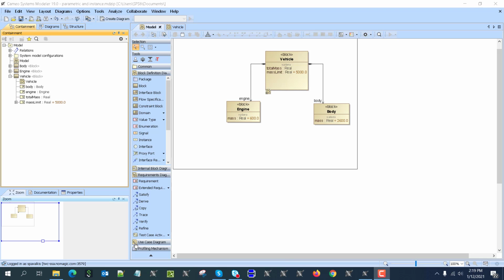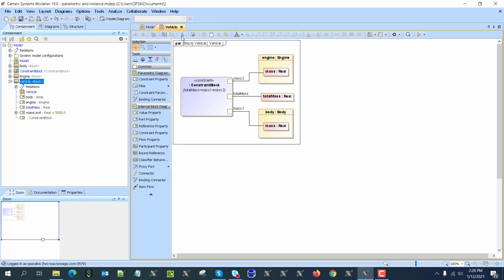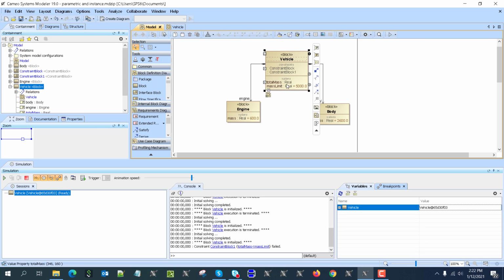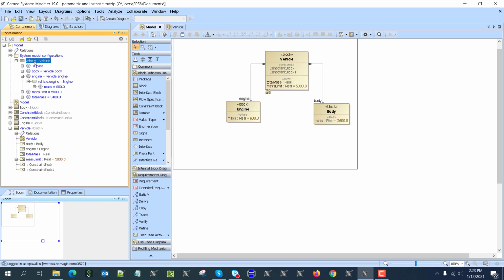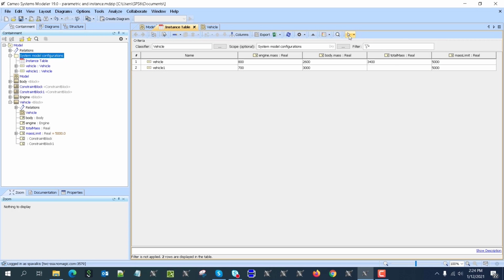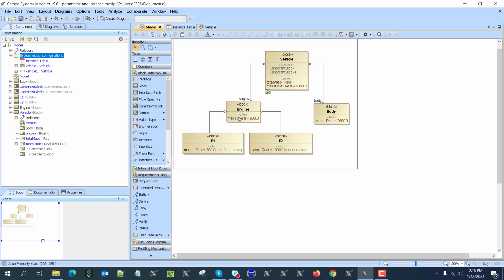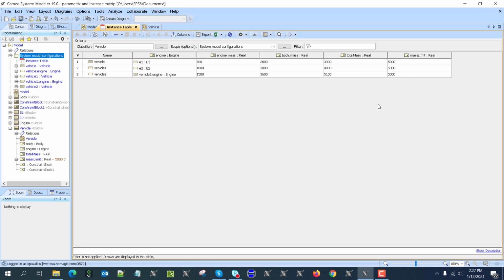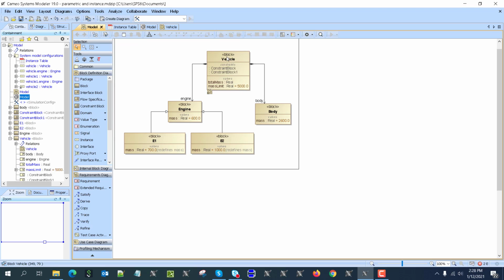Introduction to Parametric and Instance SysML Simulation and Analysis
In this introduction video tutorial we demonstrate how to create SysML Parametric diagram, how to simulate it, how to create instance, how to run simulation from instance, how to create system variants with generalization in Block Definition diagram, how to management system configurations in Instance table and simulate multiple configurations from Instance table, and how to see pass / failed constraints in instance table.